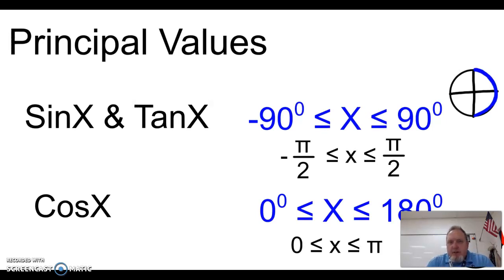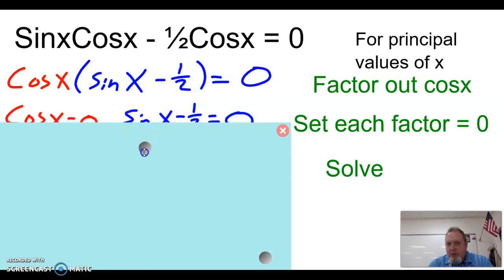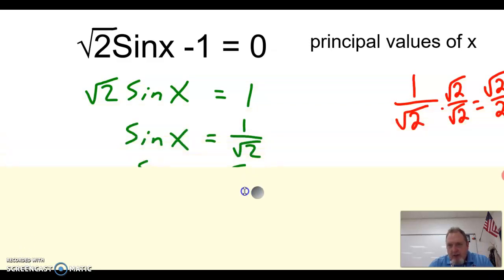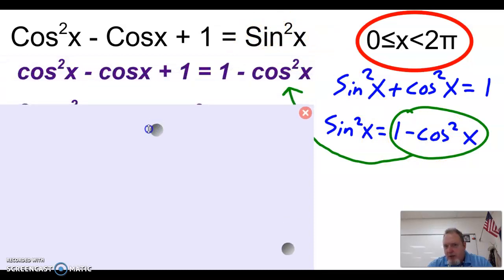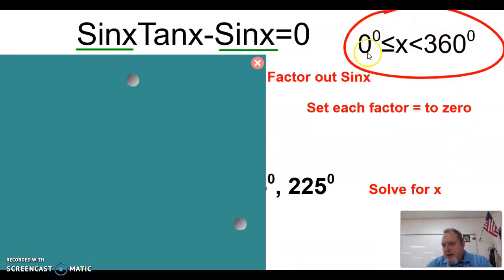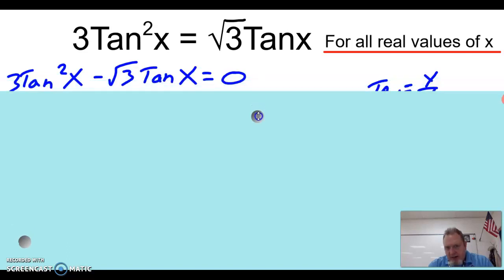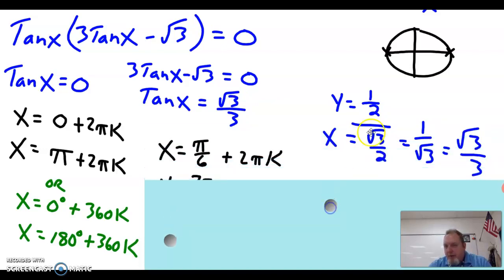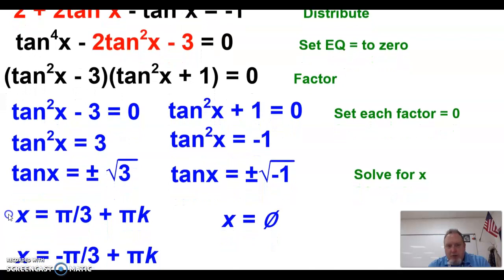Pre-Calc Notes 7.5 Solving Trig Equations